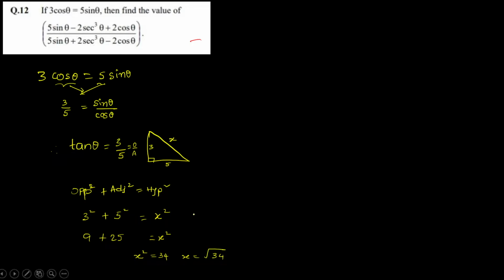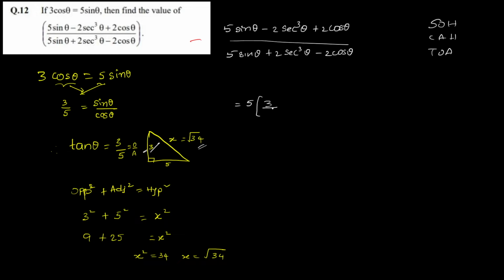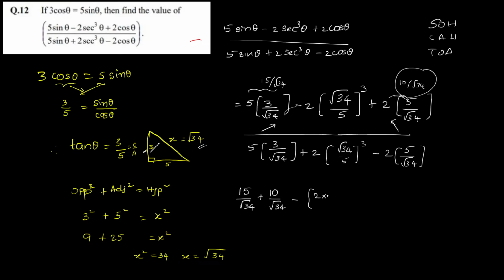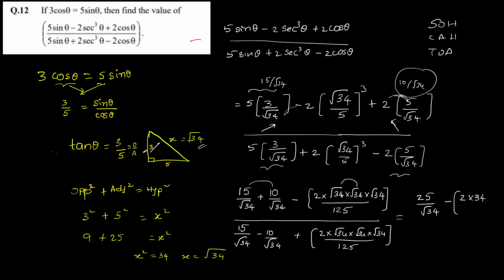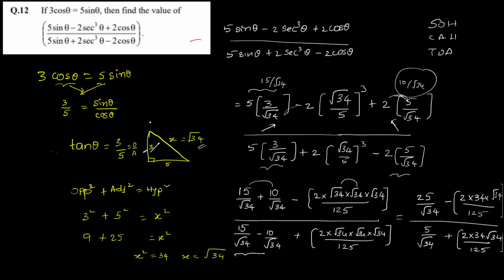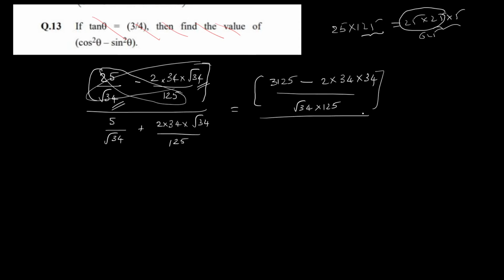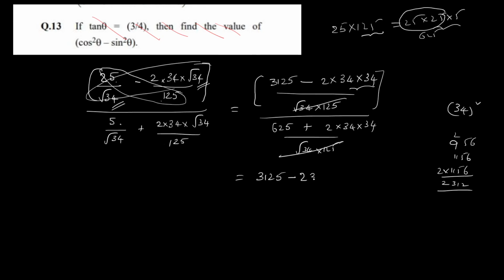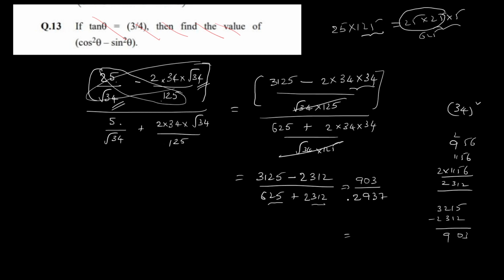TRIGONOMETRY JEE PROBLEMS || JEE MARATHON -1 || IIT JEE || MATHEMATICS NCERT CBSE